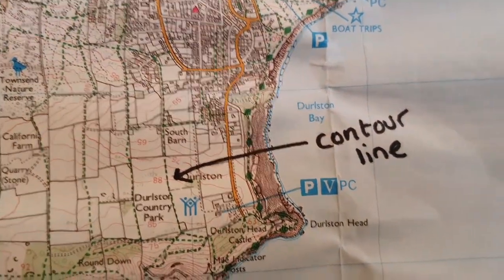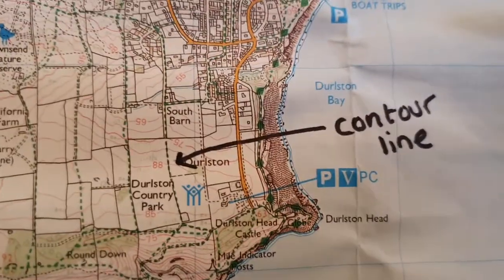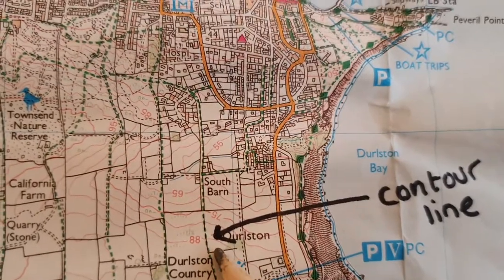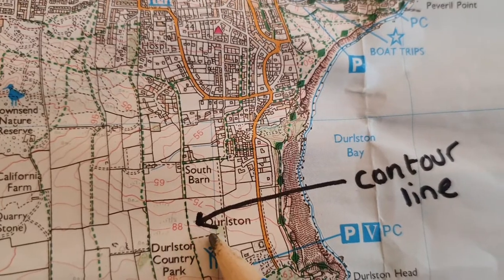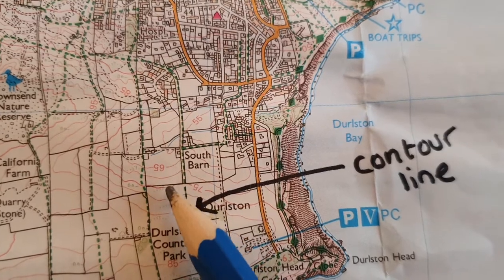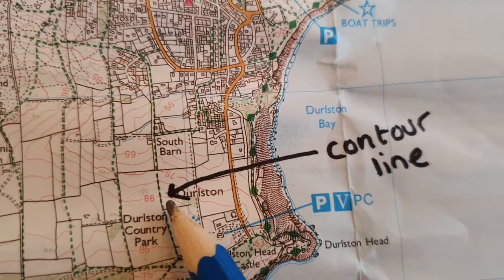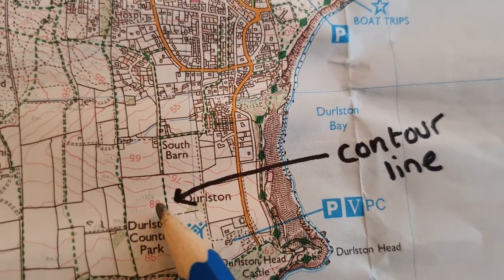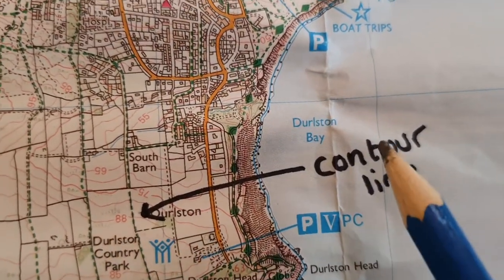Contour lines on an OS map. Educational geography teaching resource.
The video talks through contour lines, what they are, spot heights and hills.